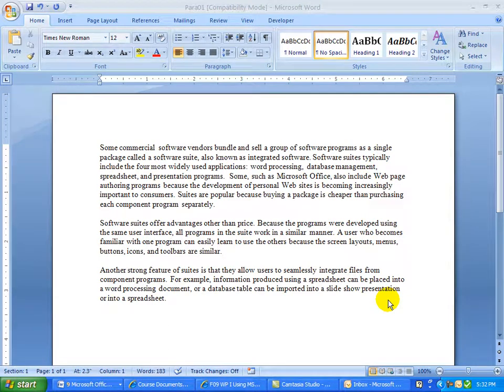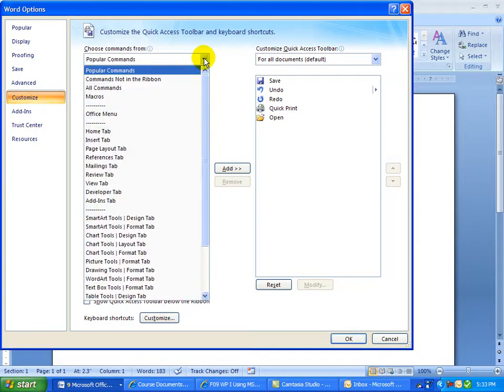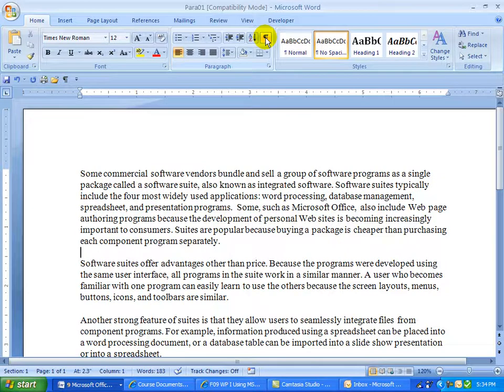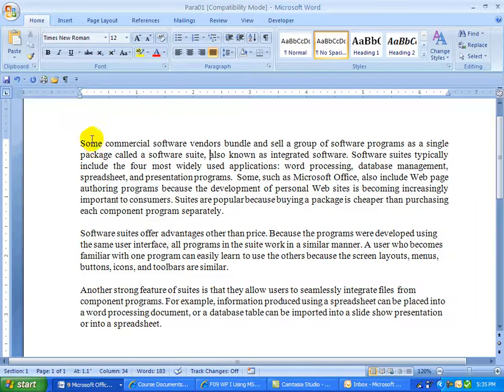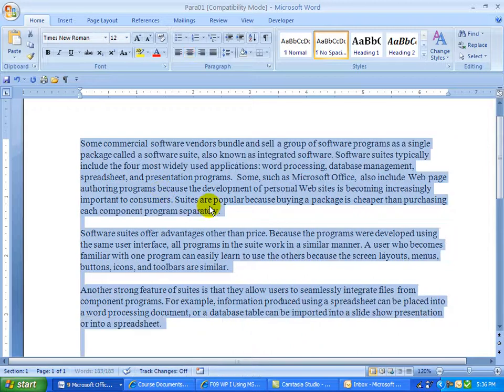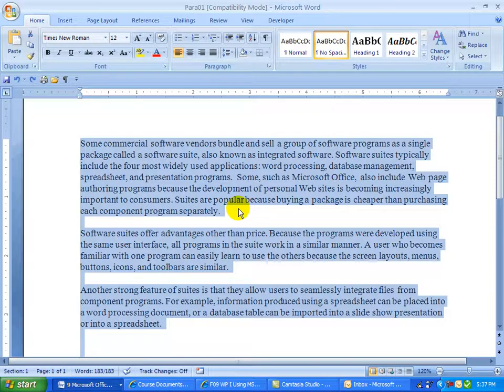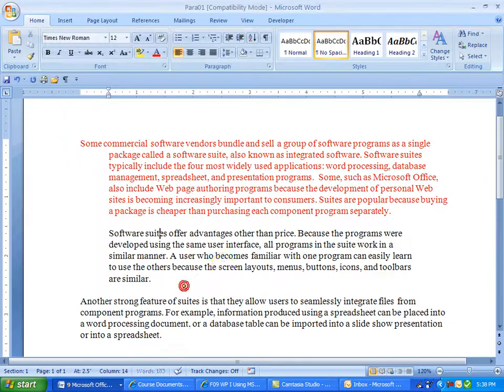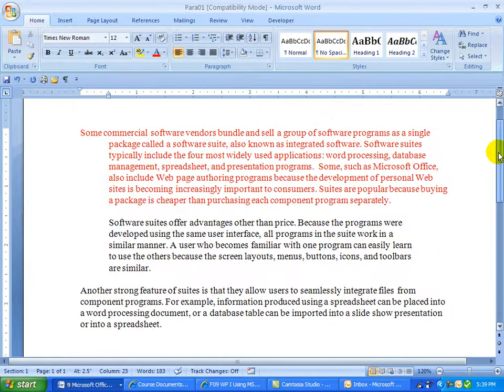Chapter 3 CIS 136 Video 1